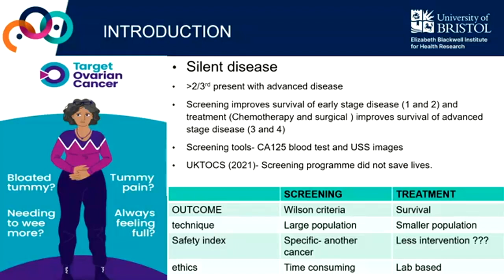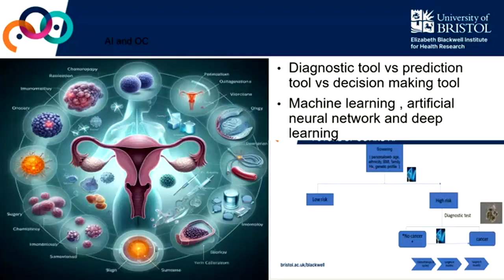Screening for early stages in Ovarian Cancer - Sri Sundararajan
This talk was part of the ‘AI in Cancer Prediction and Early Detection’ workshop held on 20 May 2024, hosted by Elizabeth Blackwell Institute and the Bristol Cancer Network at the University of Bristol. It brought together researchers at the University of Bristol and colleagues in the NHS and other organisations with an interest in AI in health to discuss application of AI in cancer risk prediction and early detection.